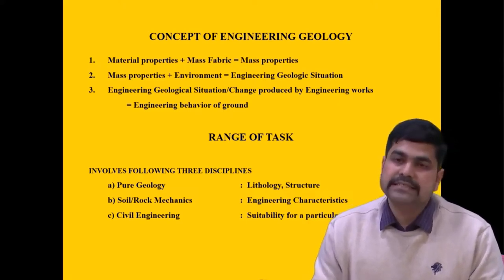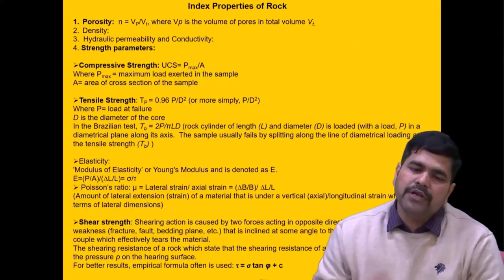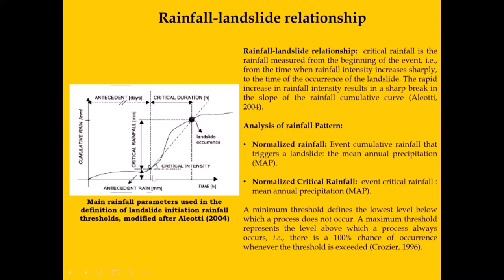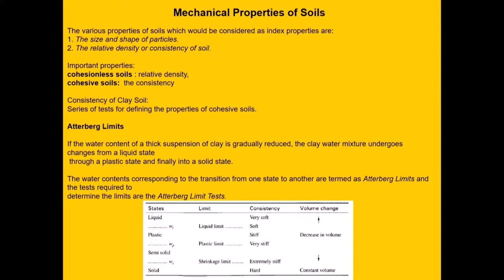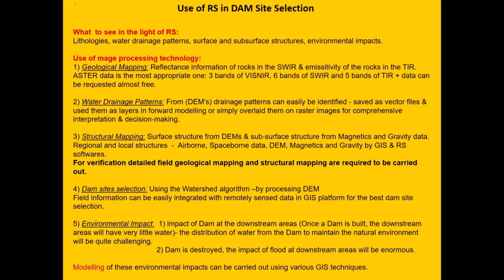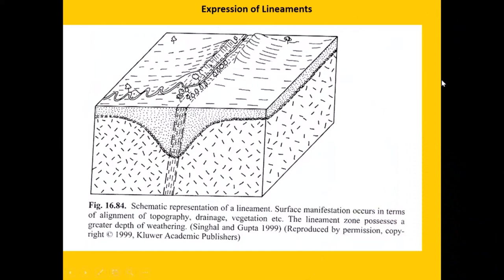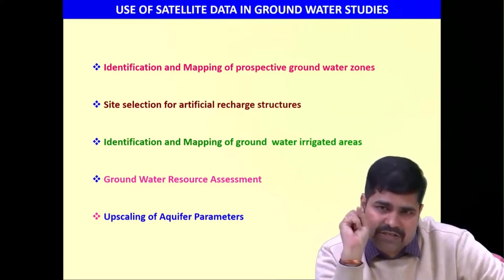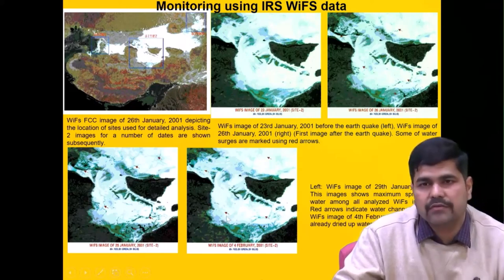RS Application in Engineering Geology Recent Advance by Dr Shovan L Chattoraj